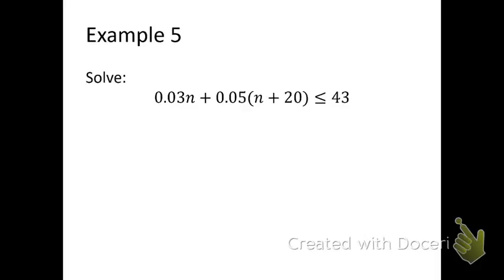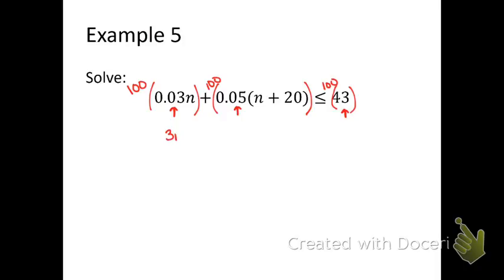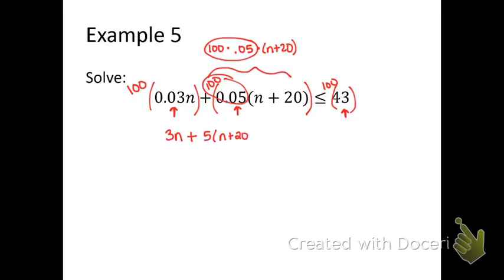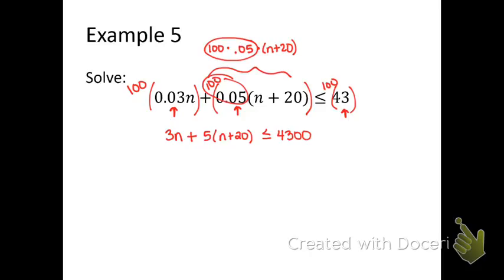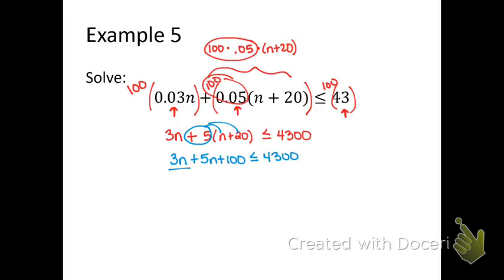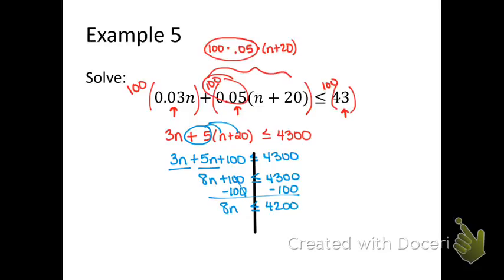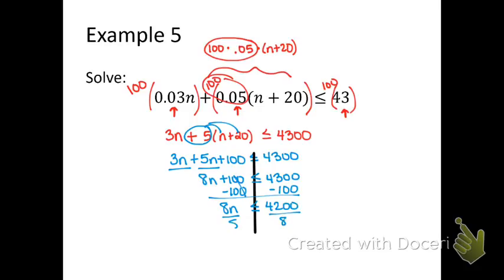A3 2.6 Example 5